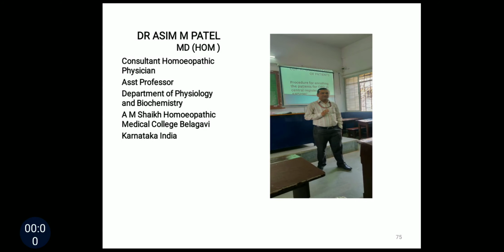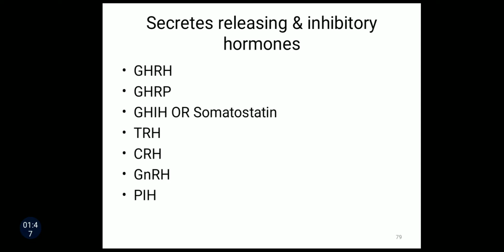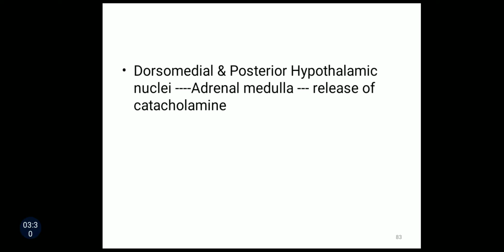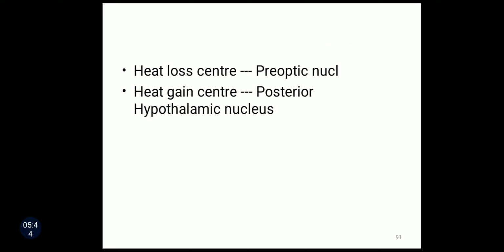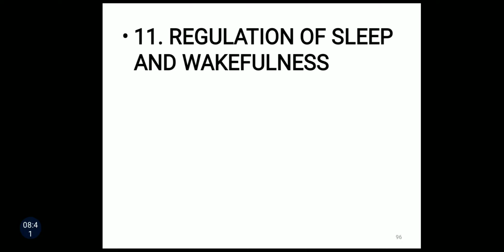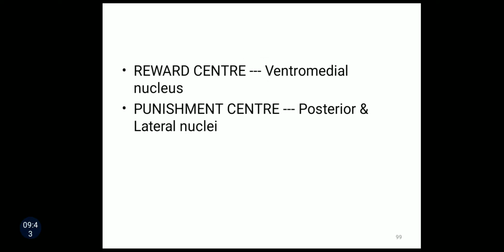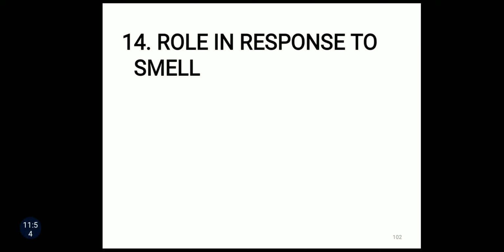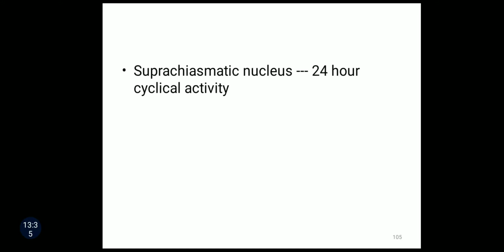Hypothalamus part 2 (ppt)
Functions of Hypothalamus